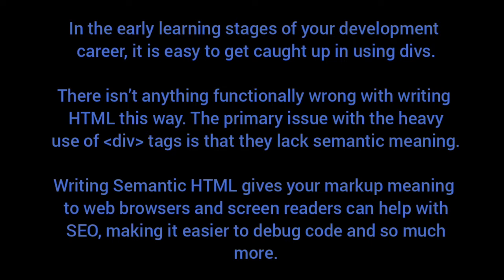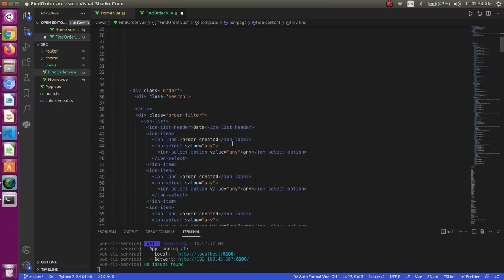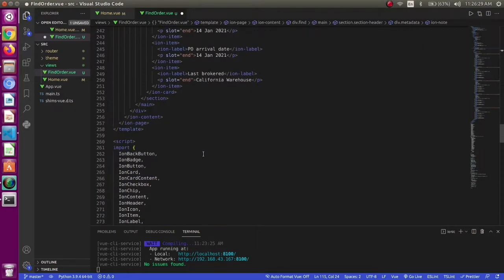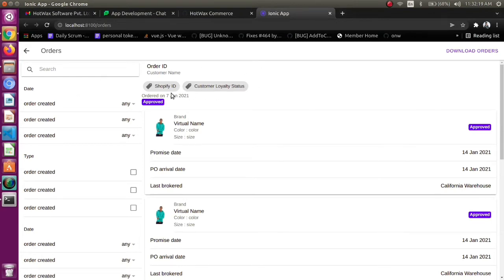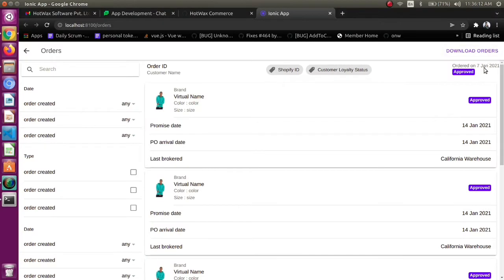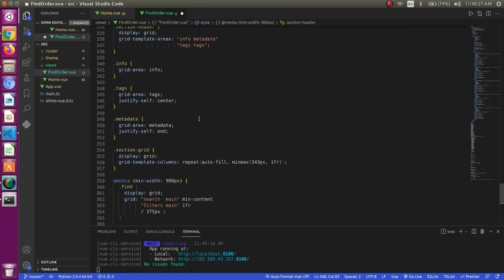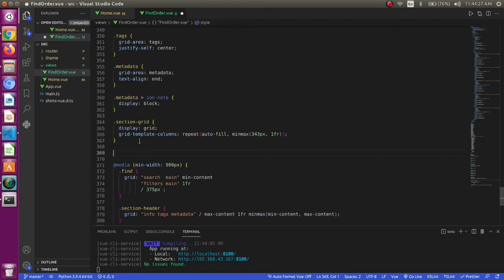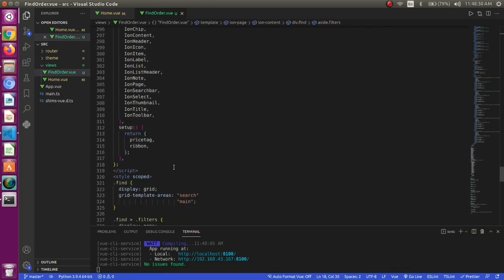Creating find screen template using semantic tags in Ionic app